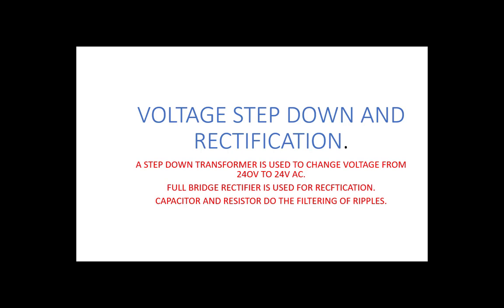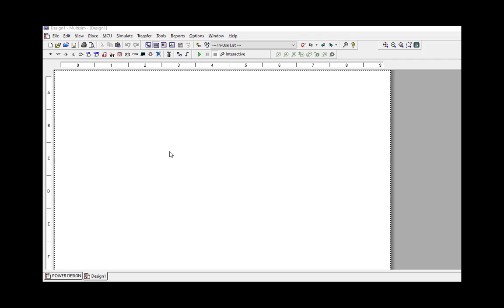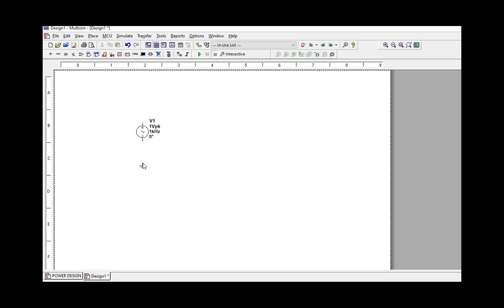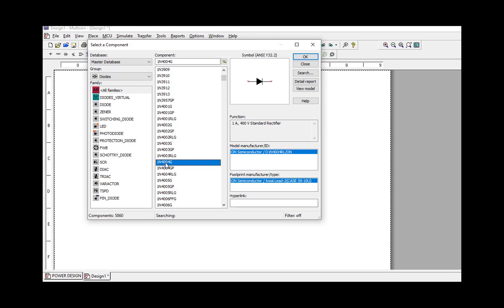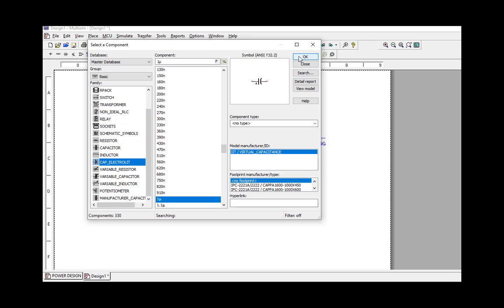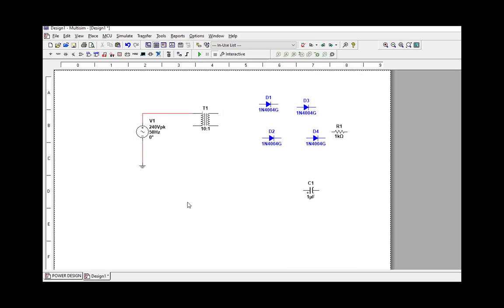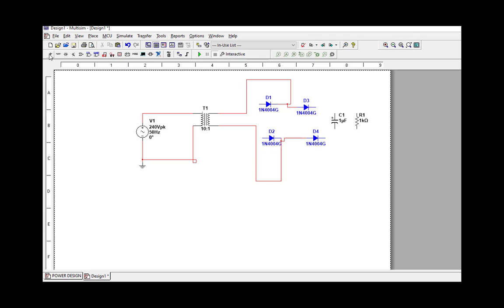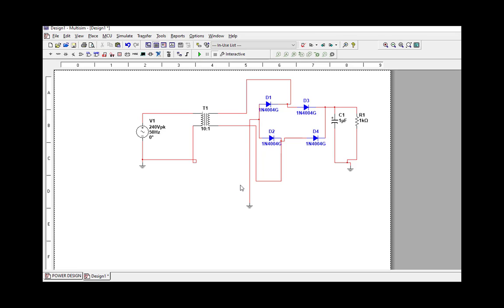Voltage Step Down and Rectification - How to Decrease the Output Voltage from 240V to 24V